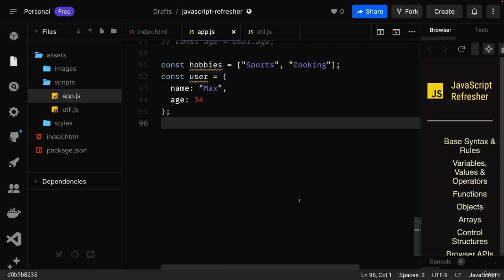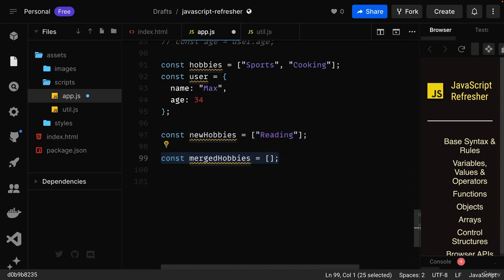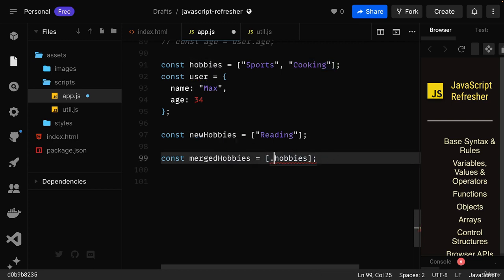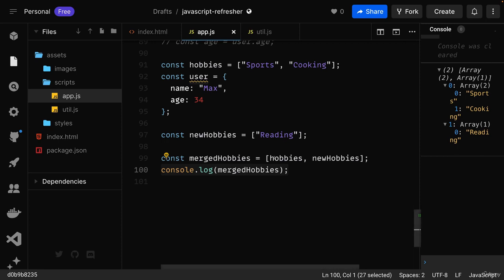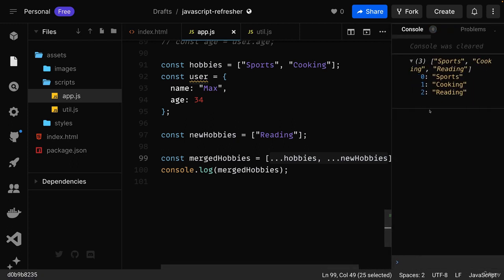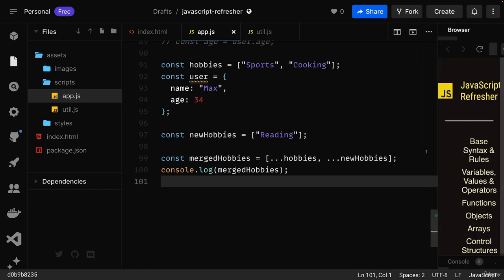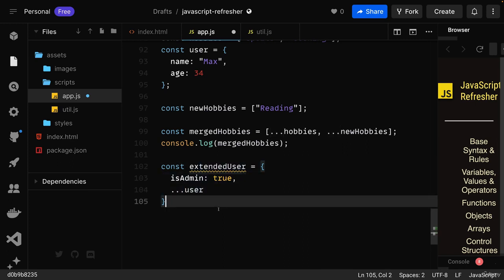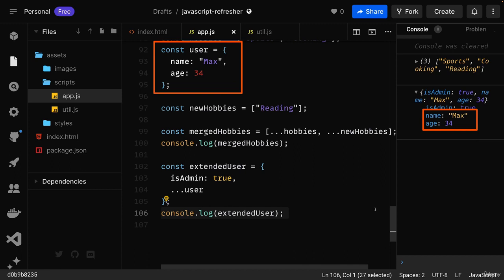The Spread Operator...Udemy React Full course. #025